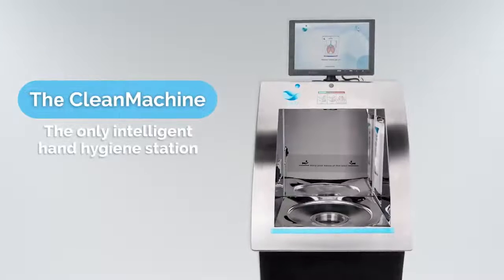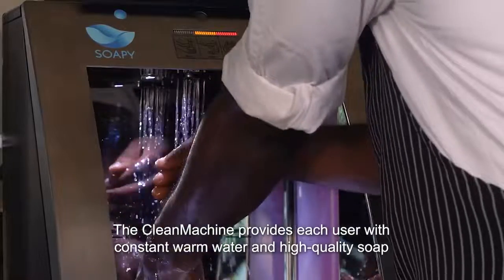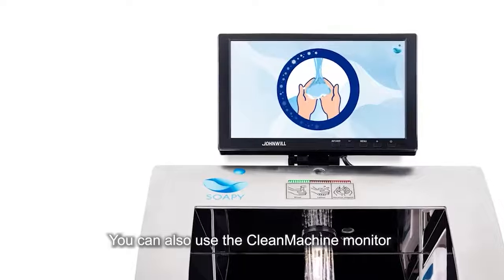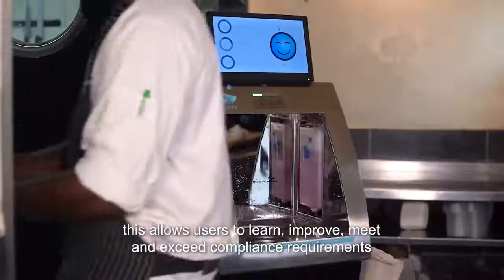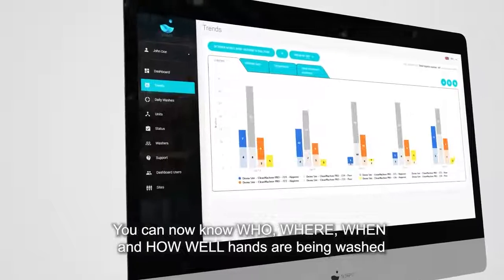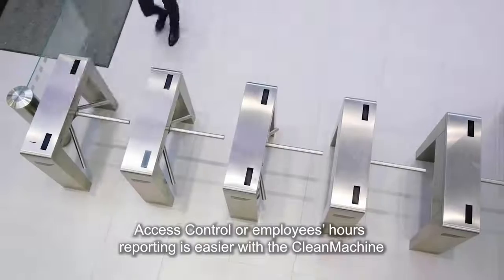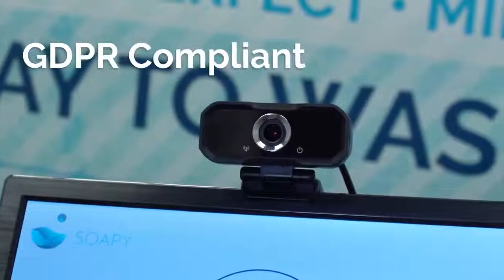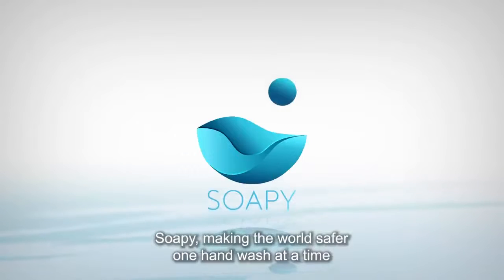Introducing a new method of hand washing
Soapy is an innovative hand washing technology. That ensures personal hygiene and creates healthy hand hygiene habits. Soapy brings a new dimension of hand washing to the table. Gamifying the hand wash procedure with easy-to-follow hand washing steps. Washing your hands was never as fun as with Soapy. Leave hand soap dispensers in the past, Soapy will show you the way into a new fun dimension of hand washing. Save water, soap, electricity, and sanitation costs with this innovative product.

Soapy - Making the world a better place on hand wash at a time.